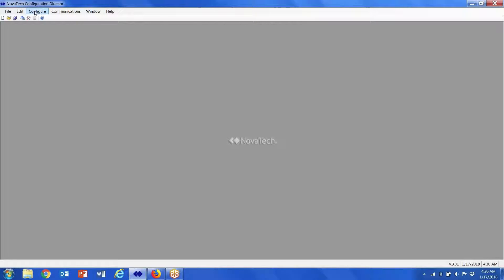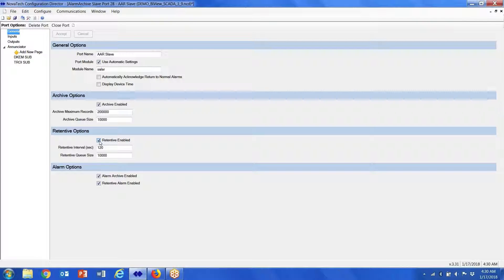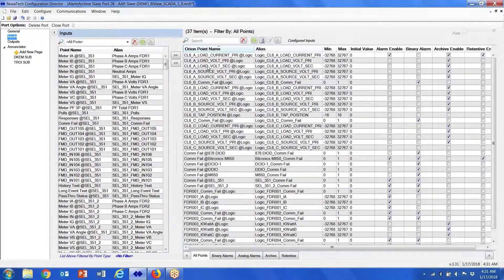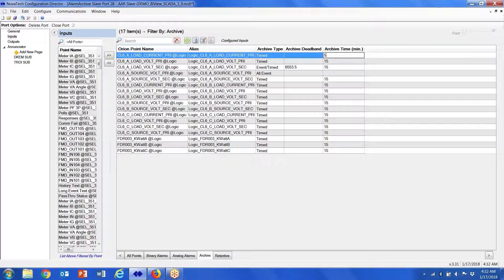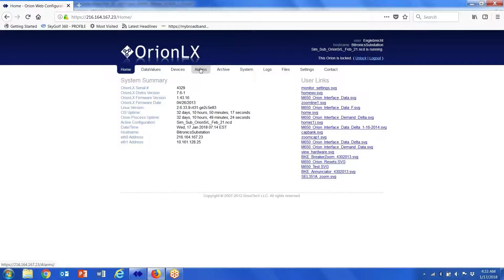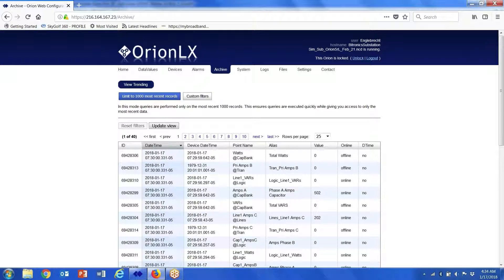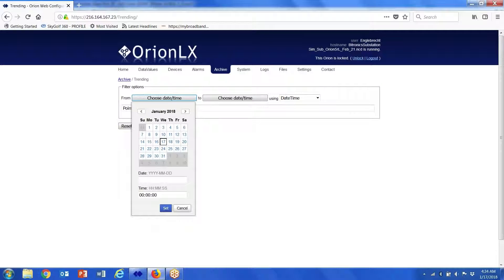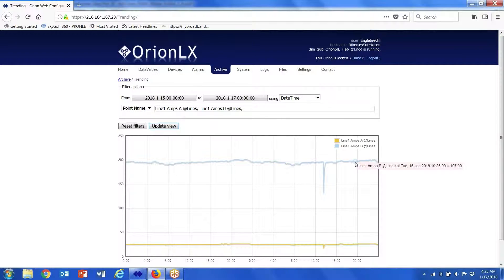Configuring the Alarm Archive Retentive option in the Orion LX and Orion IO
The points in the Orion database can be setup to Alarm, Archive and Retain point values using the AAR module.